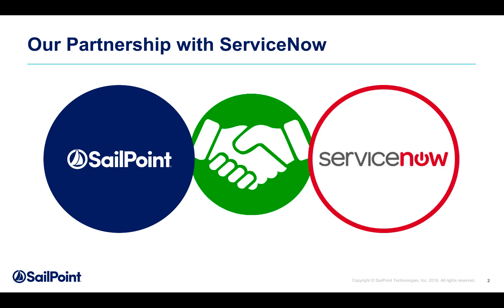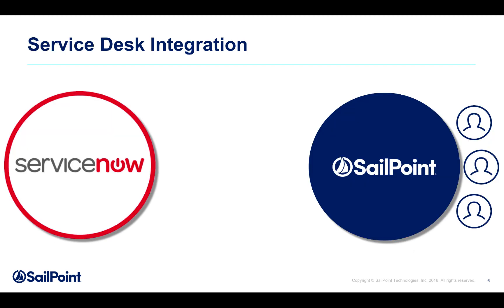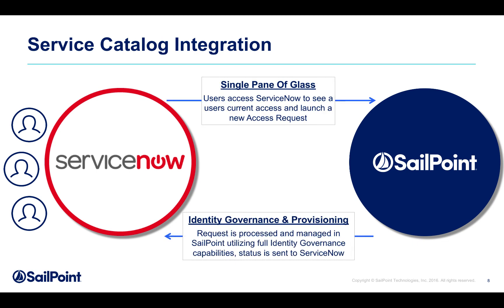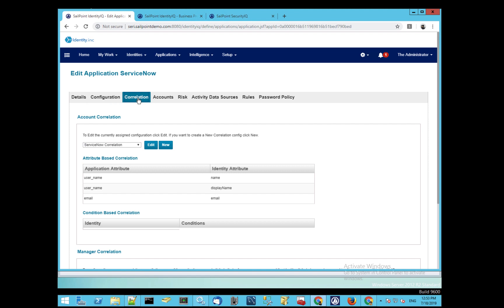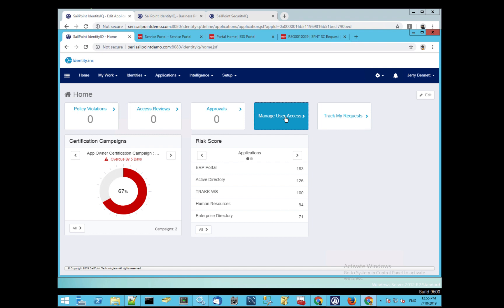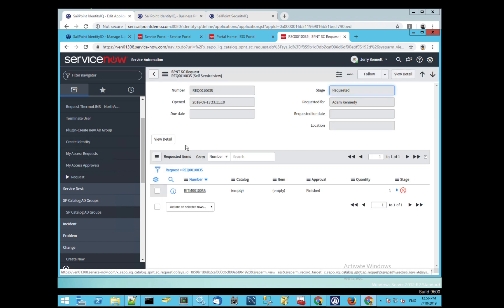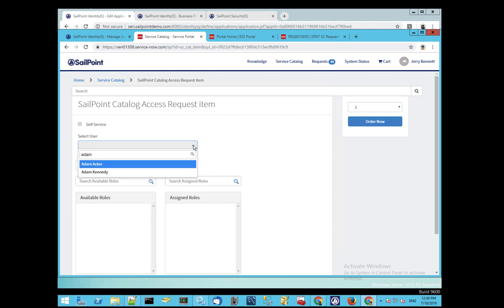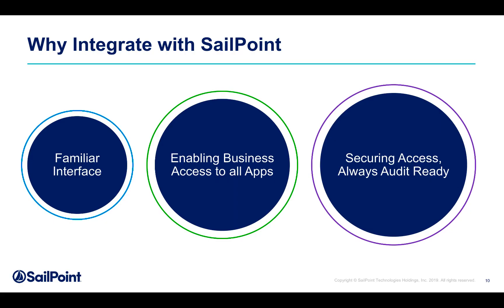[Demo] Identity Governance for ServiceNow Digital Workflows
SailPoint’s IdentityIQ Platform is a proven enterprise identity governance solution that adds identity to ServiceNow digital workflows.

Watch to learn how IdentityIQ can help you:
- Demonstrate and enforce compliance by providing proper access controls and ensuring your organization is audit ready,
- Mitigate risk with checks about whether or not a user should have access.
- Improve user productivity by getting users the access they need when they need it.
- Extend your identity governance program by applying a single set of access controls across your organization.